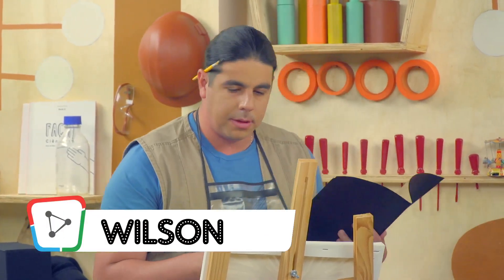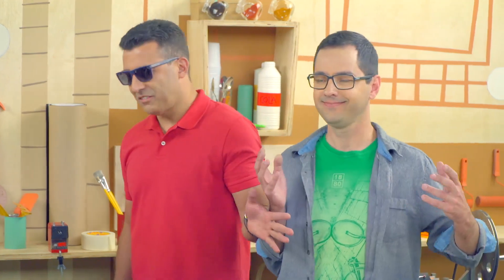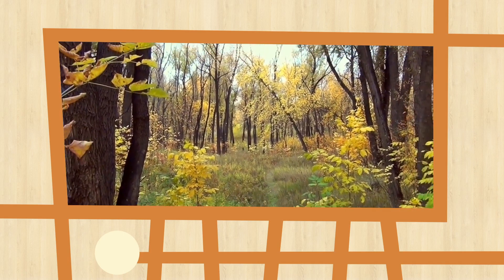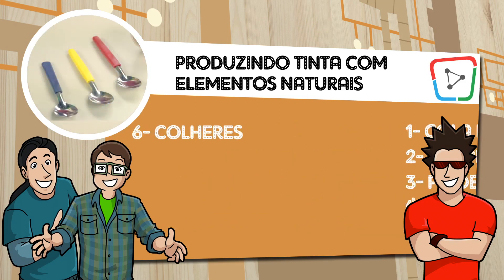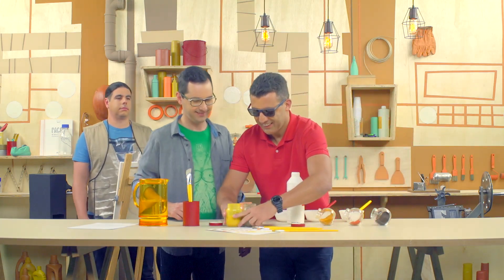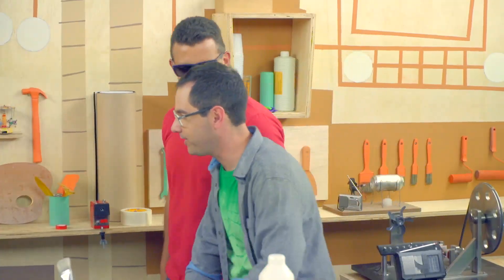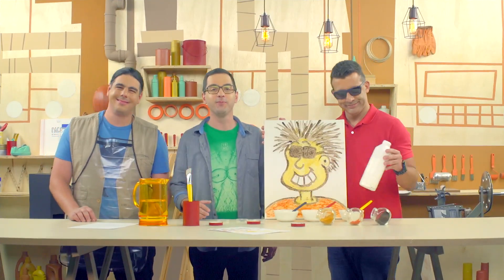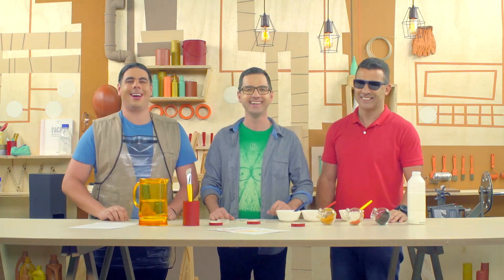Como criar suas tintas caseiras? l Ciência em Show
Como produzir tintas caseiras com elementos naturais? Sua tinta caseira será feita com pó de café, urucum, açafrão-da-terra. E tente reproduzir a obra de arte que o Wilson fez! Faça Ciências!

☞ Se você acredita na ciência e quer levar isso para os alunos, faça nossos cursos
Se você adora experiências, gosta de ciência e tecnologia e quer saber um pouco mais sobre esse universo apaixonante, acompanhe o nosso canal. O Ciência em Show trabalha para levar a ciência até você, afinal, ciência é para todos!